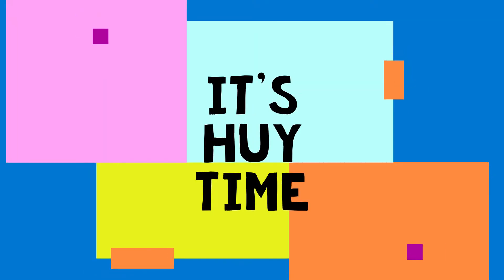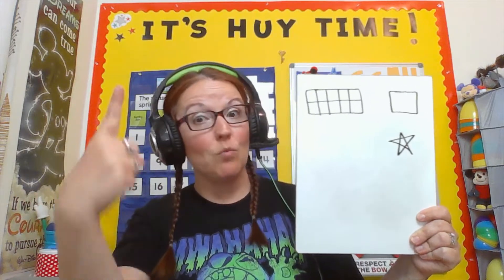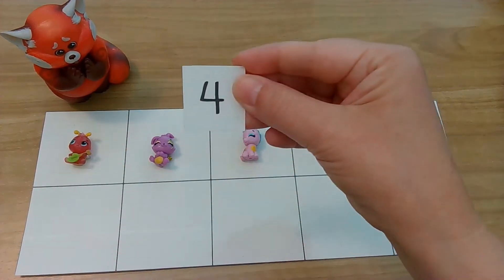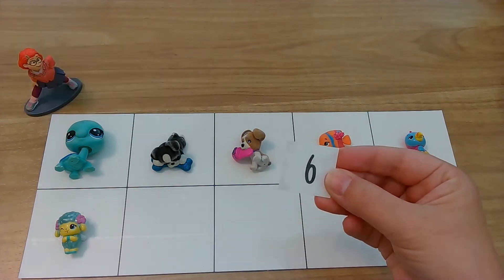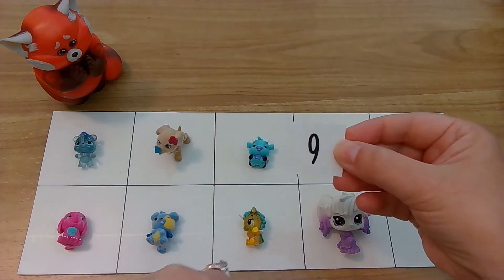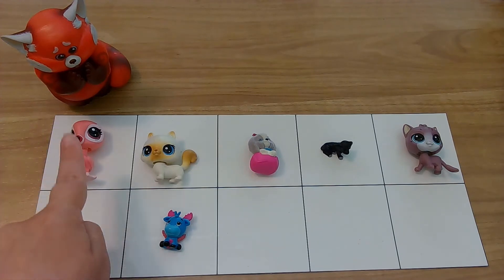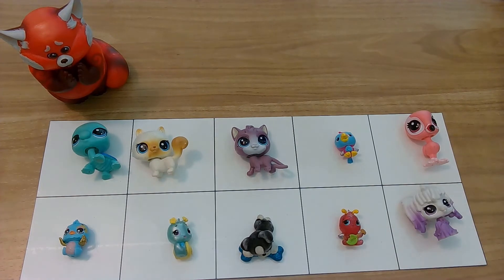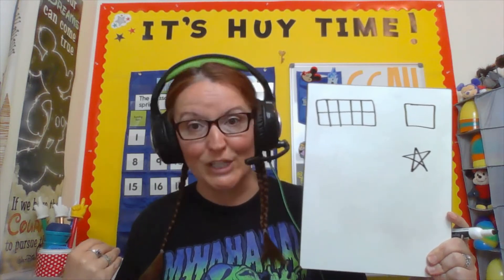Counting Up to 10 with Turning Red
Interactive practice counting up to 10 with characters from Turning Red.  We will count different sets of cute animals on a ten frame with Panda Meilin!  Let's go!
Supplies: Numbers 1-10
Helper Hint: *Try out this video at a technology center during center time!*